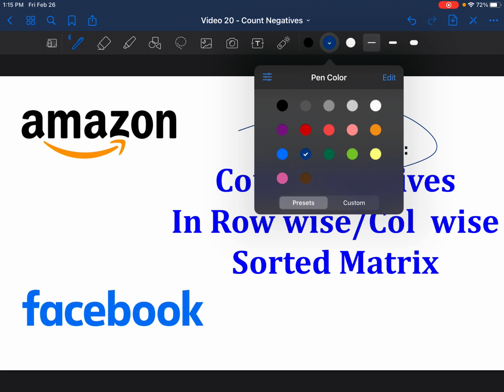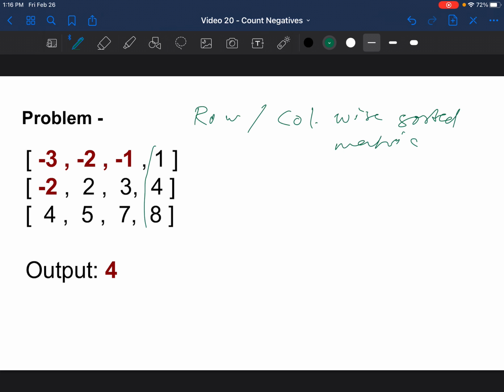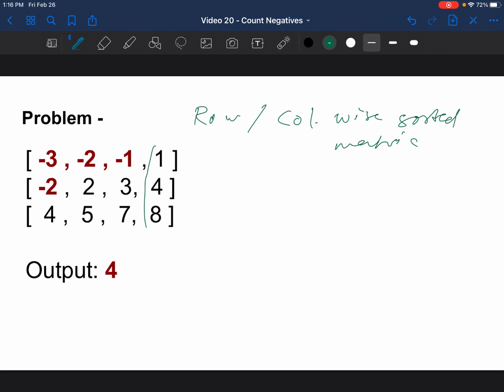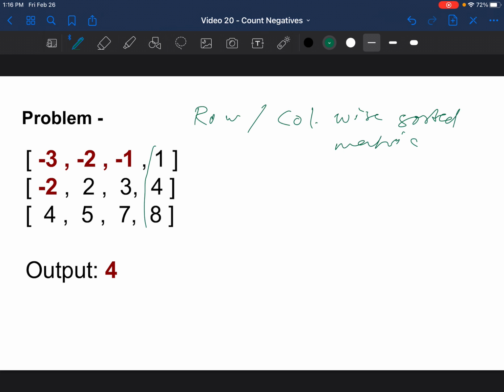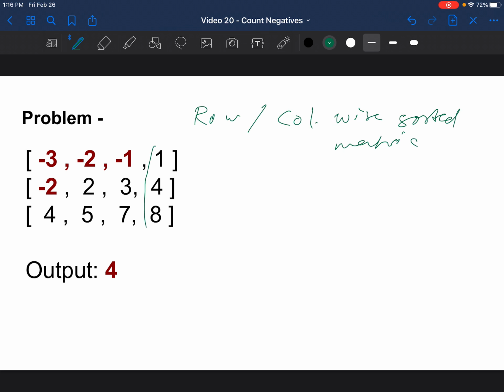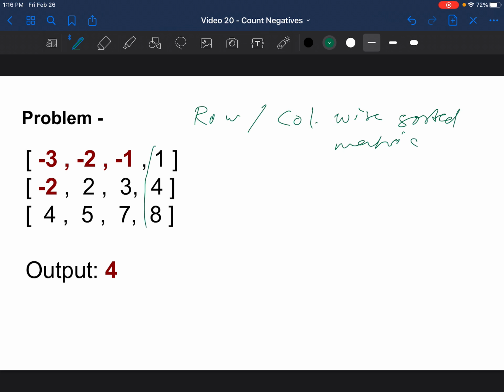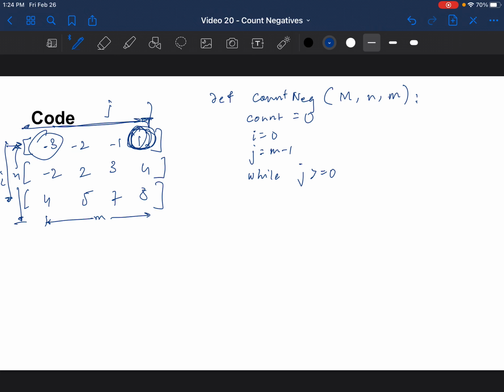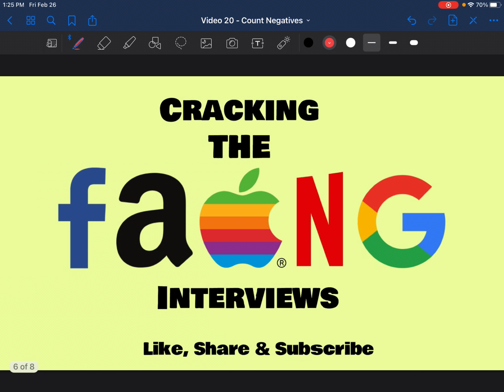Amazon Interview Question - Count Negatives in Row wise and Column wise Sorted Matrix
In this video, we solve the problem where we need to find the starting and ending index of a number in a row wise and column wise sorted matrix.

CRACKING THE CODING INTERVIEW BOOK:

CRACKING THE SYSTEM DESIGN BOOK:

Apple iPad (Video recorded by):